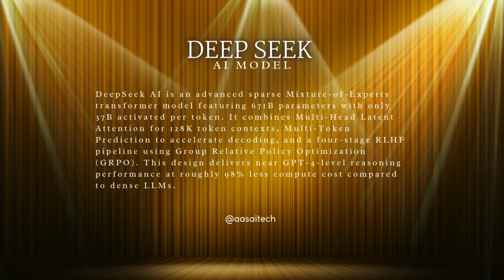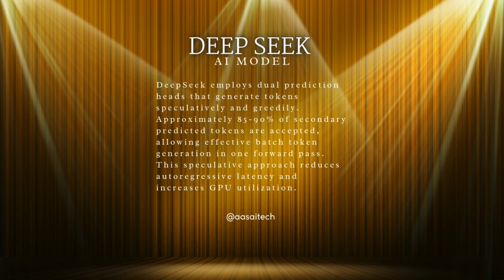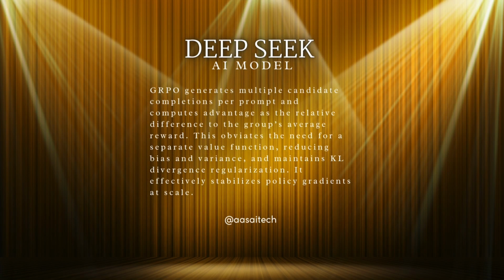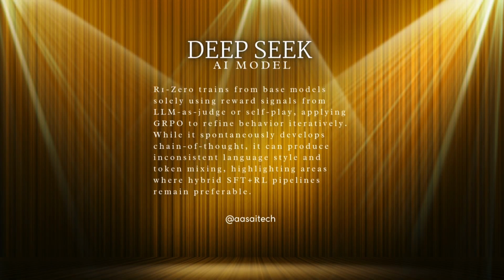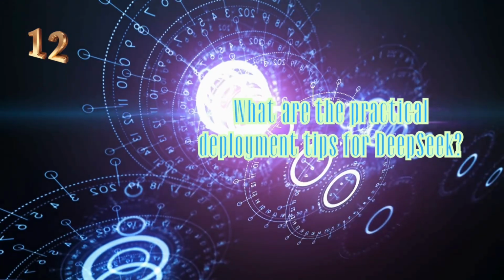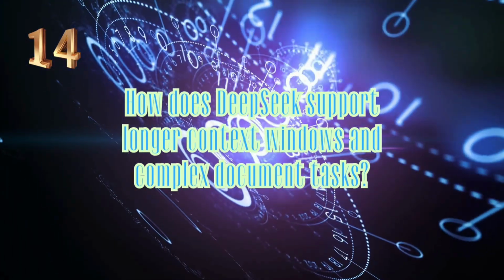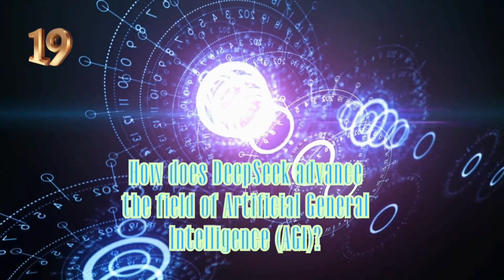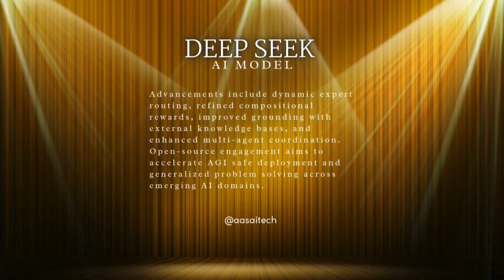AI Bytes Series Episode 5: DeepSeek AI model Interview Questions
Welcome to our in-depth technical Interview Questions Answers session on DeepSeek AI — the next-generation large language model revolutionizing AI reasoning and efficiency.

In this video, our AI research experts walk you through DeepSeek’s groundbreaking innovations, including:

Sparse Mixture-of-Experts architecture scaling to 671 billion parameters with only 37 billion activated per token

Multi-Head Latent Attention enabling 128K token context windows for unprecedented long-input comprehension

Multi-Token Prediction boosting token generation speed and throughput

A novel four-stage training pipeline integrating supervised fine-tuning with advanced reinforcement learning using Group Relative Policy Optimization (GRPO)

The R1-Zero pure reinforcement learning variant demonstrating autonomous reasoning without supervised data

Cost-saving engineering techniques achieving up to 98% reduction in training and inference compute costs

Cutting-edge multimodal capabilities integrating vision and language tasks via DeepSeek-VL2

Practical deployment insights for AI engineers and data scientists including hardware recommendations, reward design, and model customization

Benchmarks comparing DeepSeek’s performance against leading AI models on complex math, science, and programming challenges

Limitations, ongoing research challenges, and DeepSeek’s pivotal role in advancing Artificial General Intelligence (AGI)

Whether you are an AI engineer, researcher, or junior data scientist, this session equips you with deep technical understanding and practical know-how for the future of scalable AI.